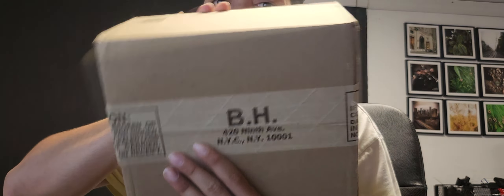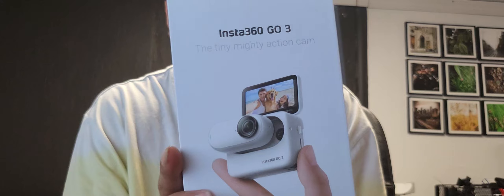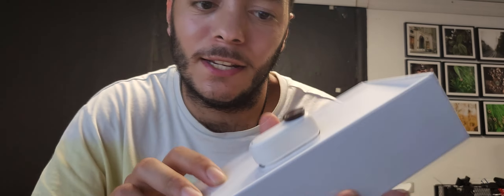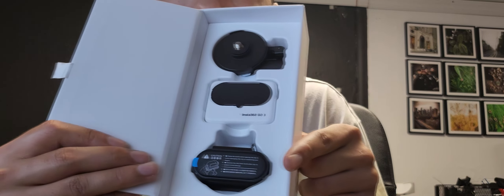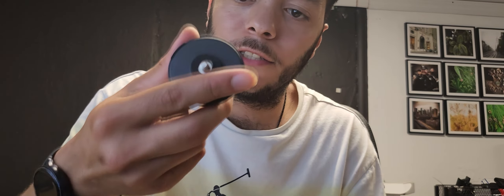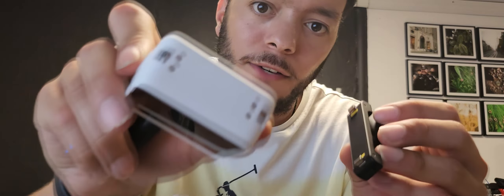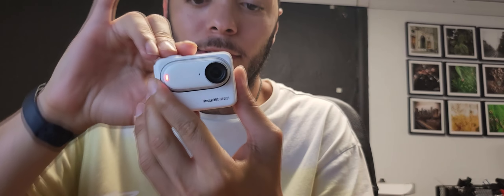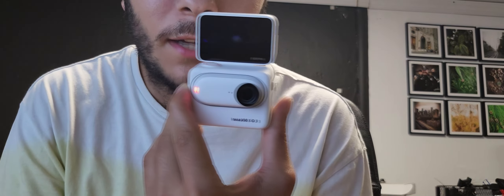INSTA360 GO 3 UNBOXING AND TRICKS